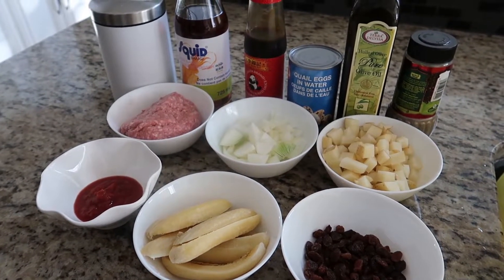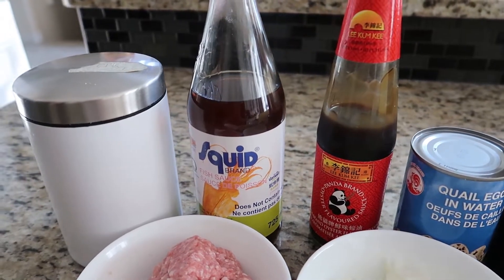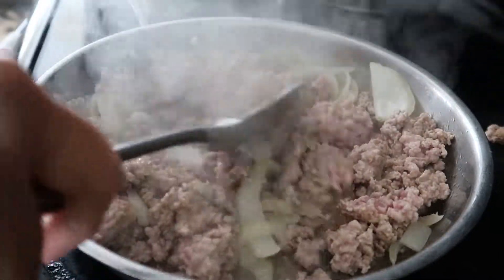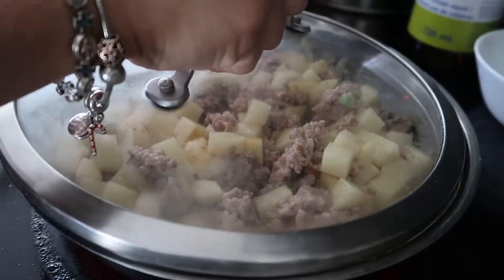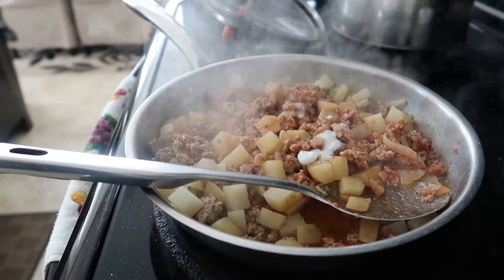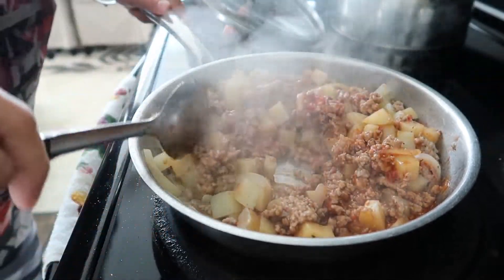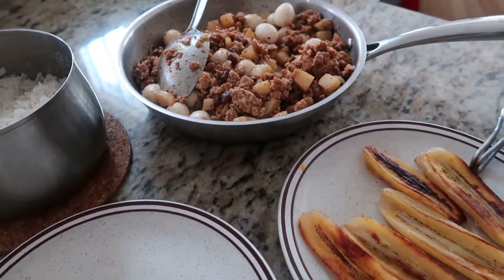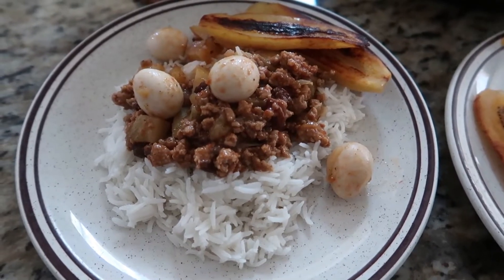How to make Arroz ala Cubana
This is in collaboration with Stacey and  Kelly for Cooking Around The World 2018

(Easy to Follow Recipes, Home-Cooked Meals, What's for Dinner, Grocery Hauls, Cooking Collabs)

Ingredients:

ground pork
rice
onion
potato
raisins
quail eggs
saba bananas
salt or fish sauce
pepper
sugar
oyster sauce
oil
tomato sauce
water

note:
you can buy saba bananas frozen at your local asian or filipino store